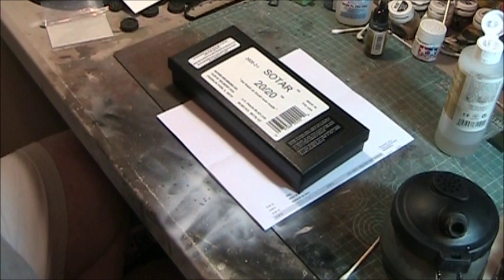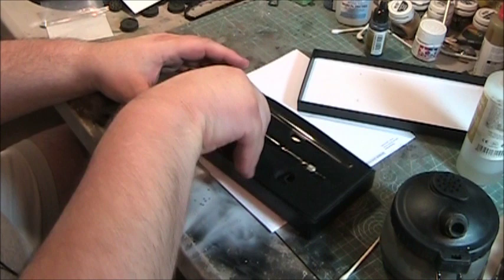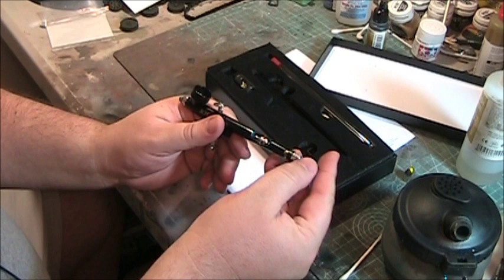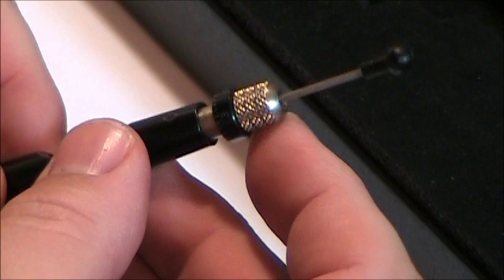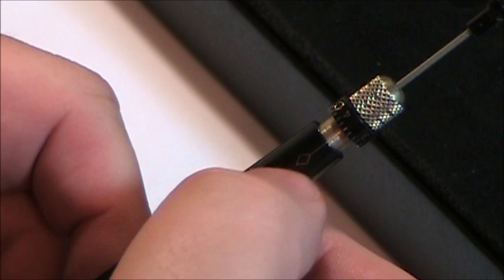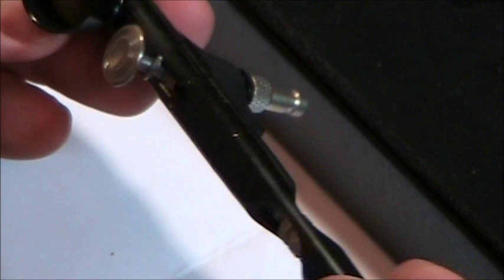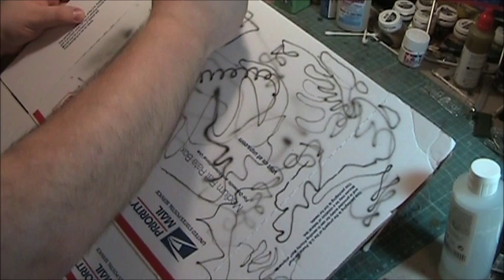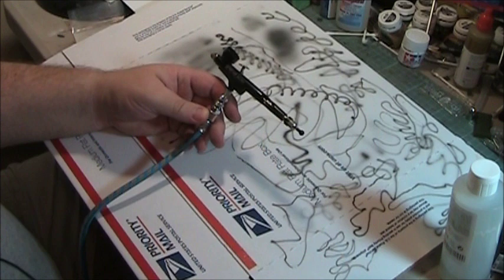Need fine detail? Look no further...The Badger Sotar 2020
Join me as I take a closer look at this fine detail airbrush from U.S. maker Badger.  It is some interesting features and great capability.